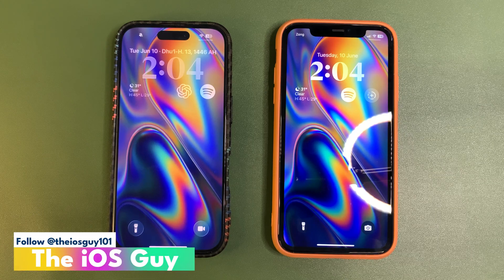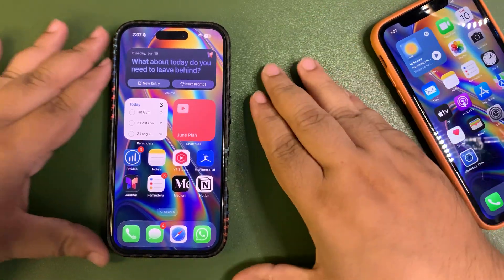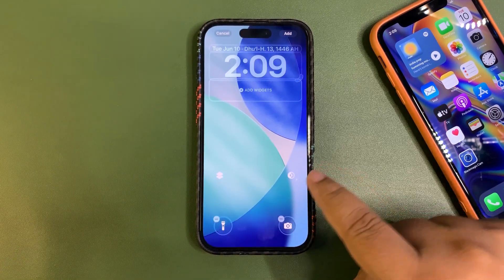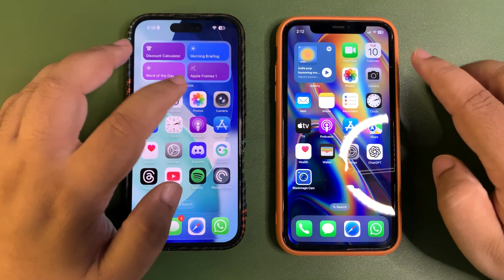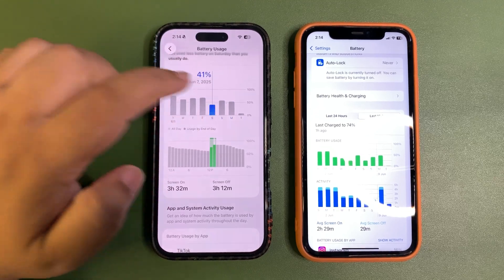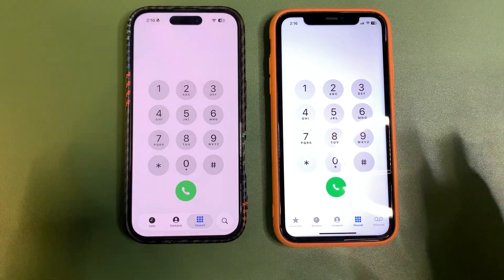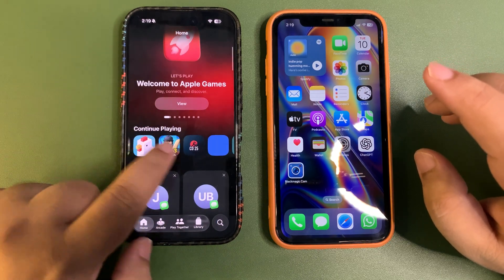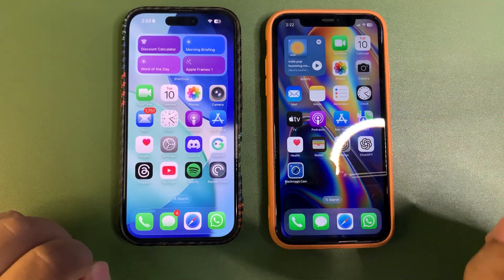iOS 26 Beta 1 is OUT with NEW FEATURES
In this video, I talked about the iOS 26 Beta 1
I talked about what's new with the iOS 26 Beta 1
I shared iOS 26 Beta 1 New Features and More